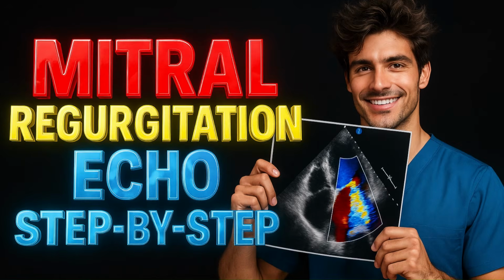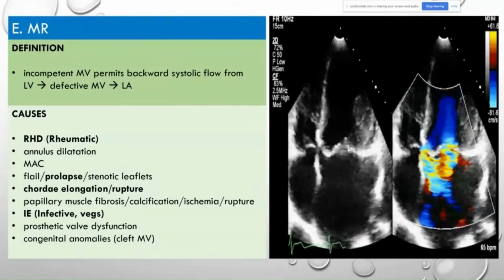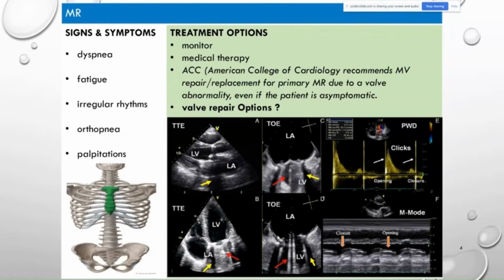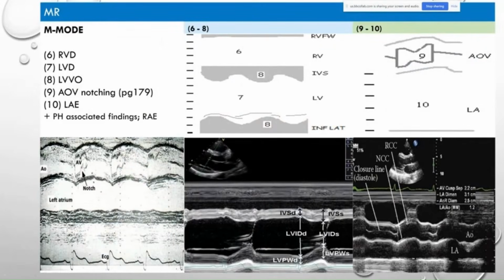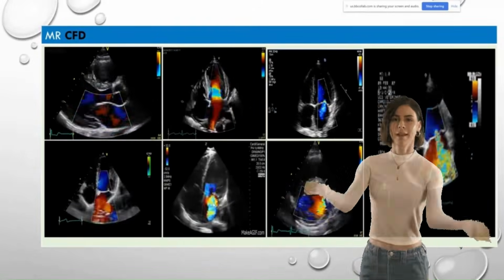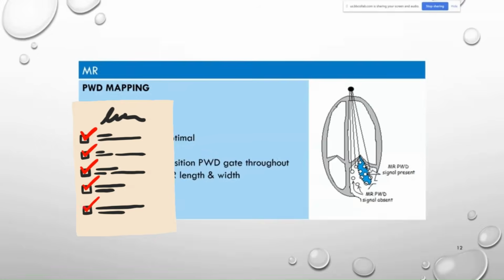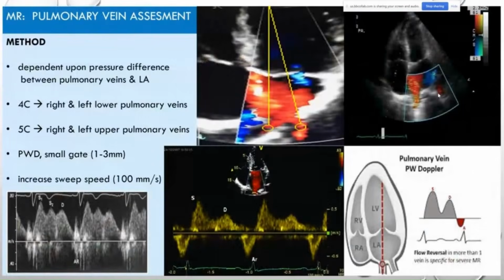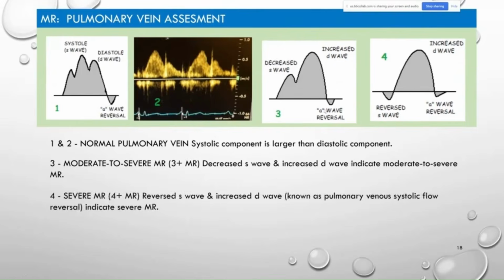8 3 How to Assess Mitral Regurgitation on Echocardiography Step by Step Guide for Echo Students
This lesson was created to make MR finally click for students, new techs, and anyone preparing for their RDCS or RCS exams. If you’re learning echocardiography, this is step-by-step, board-friendly lecture. Ideal for ARDMS/registry prep, students, and early career sonographers wanting practical Doppler tips, measurements clinicians use, and real echo clips that make grading MR easy to understand.

What you’ll learn (timestamps):
0:27 — Define Mitral Regurgitation (MR) and clinical relevance
1:01 — Causes of MR (rheumatic, degenerative, ischemic, functional)
3:48 — Rheumatic fever: pathophysiology and its relation to MR
5:20 — What murmur is heard with MR? — important for ARDMS/registry identification
5:40 — Complications of MR (heart failure, atrial enlargement, pulmonary hypertension)
7:02 — Preload vs Afterload — key hemodynamics you must know to interpret MR
7:31 — Signs, symptoms & treatment options for MR
11:35 — What MR looks like in 2D echo — practical image-based examples
13:10 — M-mode findings with MR — simplified and exam-relevant
14:26 — MR severity scale on Color Flow Doppler — how to grade clinically
17:15 — Video clips differentiating trace → severe MR (visual learning for fast recognition)
18:06 — Continuous Wave Doppler: waveform interpretation and use in MR assessment
18:43 — Measurements physicians use for MR assessment (EROA, RVol, RF, vena contracta)
20:16 — Formula to estimate left atrial pressure from the MR gradient (practical tip)
21:21 — Pulse-wave Doppler mapping (historical method — good to know)
22:37 — PISA (Proximal Isovelocity Surface Area) explained step-by-step
23:26 — Flow convergence, Vena Contracta & EROA made easy — calculation tips and pitfalls
26:33 — Pulmonary vein assessment in MR — what to look for and why it matters
28:52 — Normal Doppler flow at the mitral leaflet tips and in pulmonary veins — comparison clips

This lecture distills exam-relevant facts and real echo examples into an easy, actionable format so you can recognize MR severity confidently on echo and answer ARDMS/registry questions with clarity.